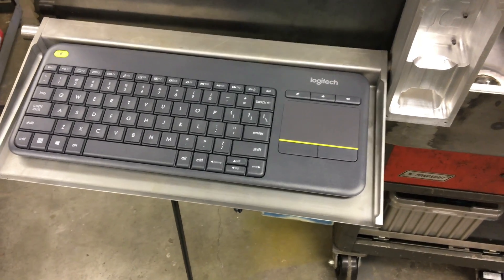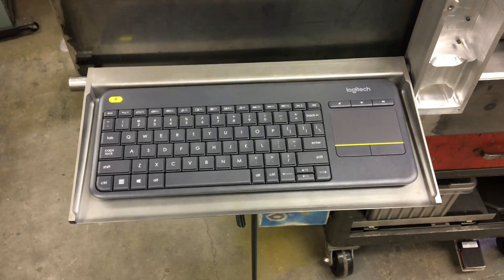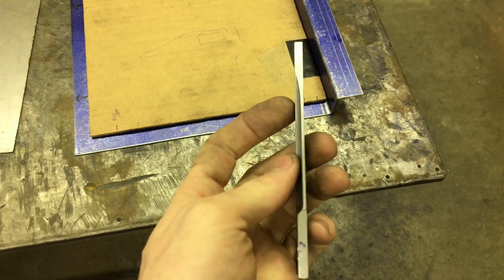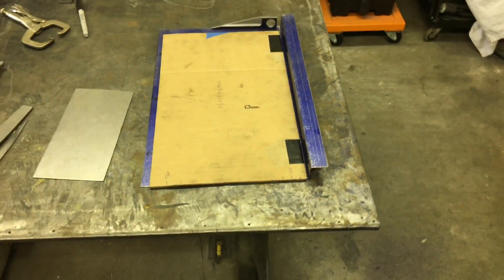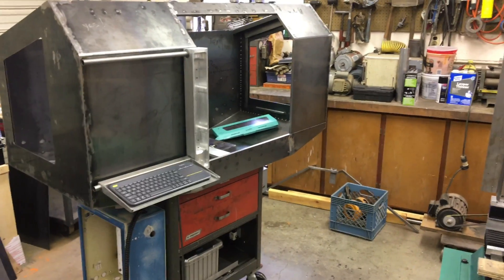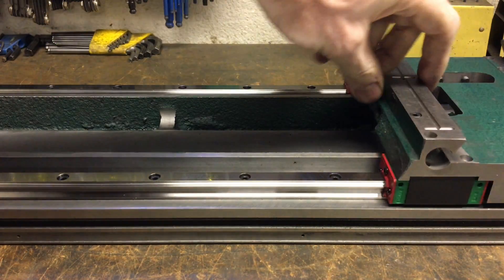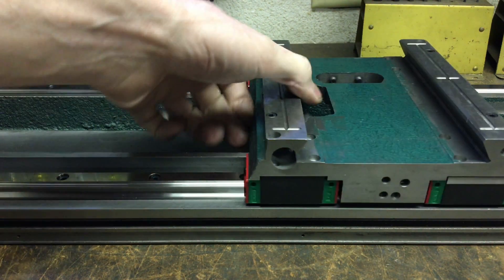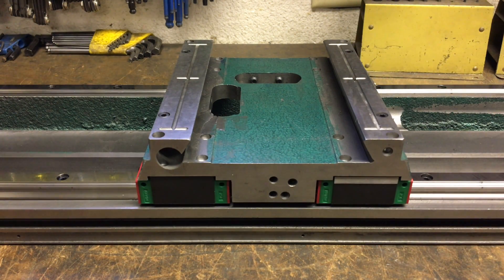GRIZZLY G0704 CNC Conversion Update 13 - ( X Linear rails complete / Keyboard tray )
Description coming =}